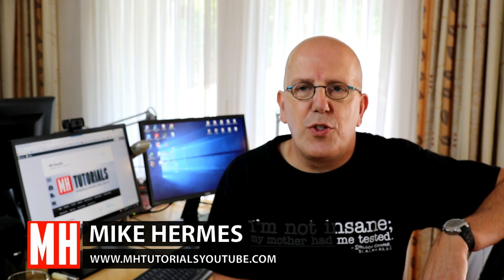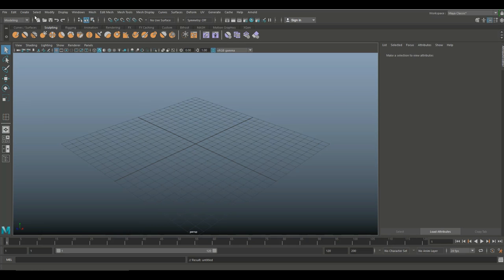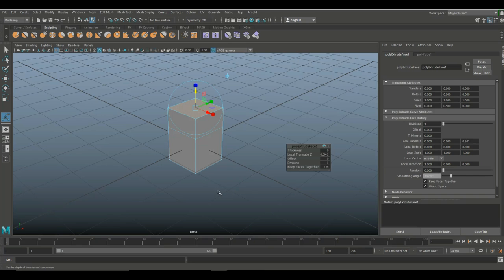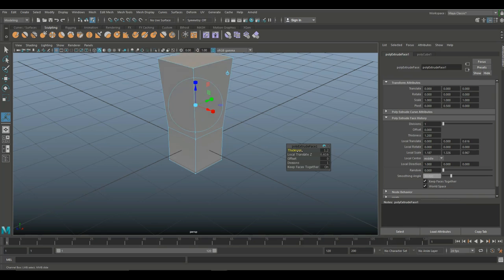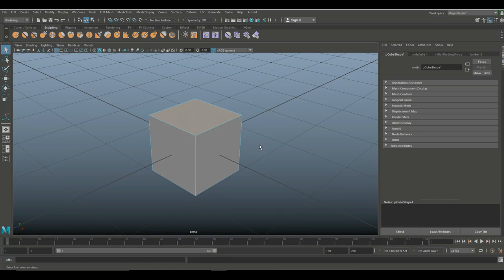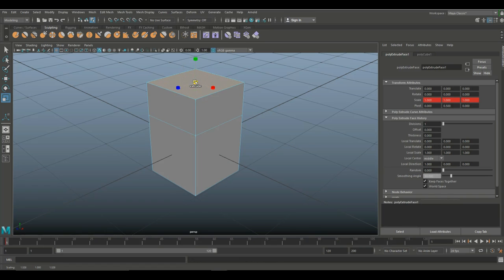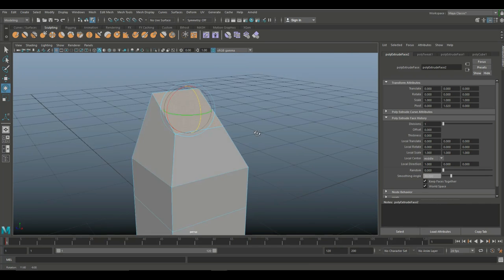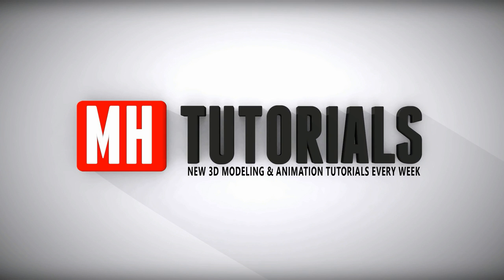Maya 2018 Ultra short tutorial : How to speed up your Workflow ?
In this ultra short tutorial I will show you a few neat little things that I think will help you to increase the speed of your workflow in Maya 2018

AMAZON GATEWAY

MH Tutorials
The Netherlands

CAMERA GEAR

WEBSITE & STORE

Jason Swisher
Samuel Martino
Austin France
Jamie
Dylan Void